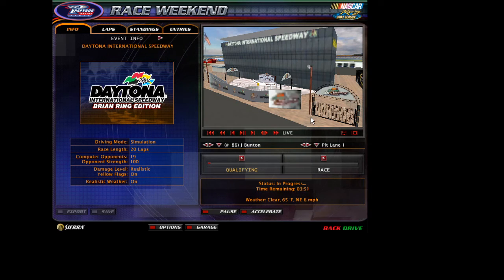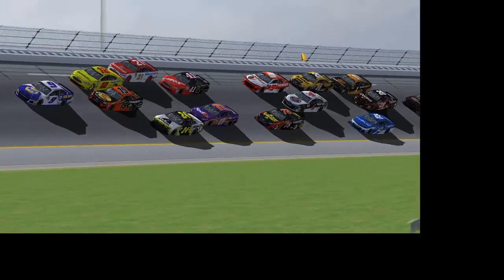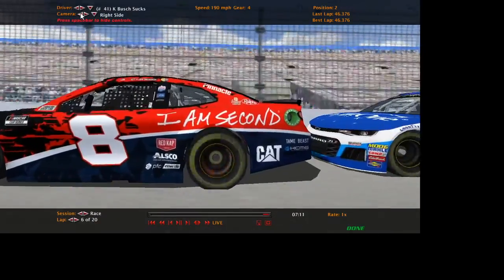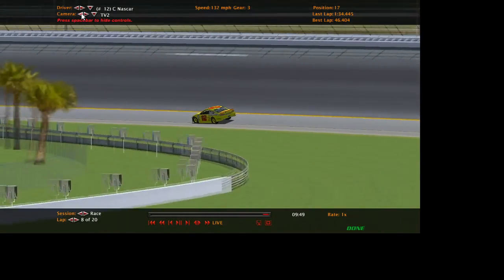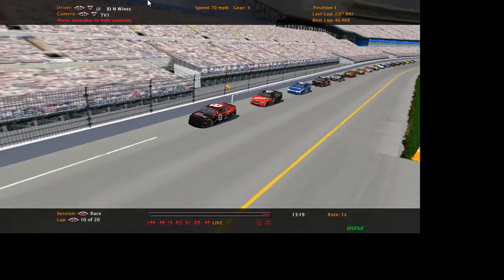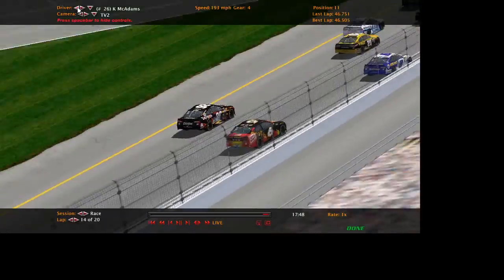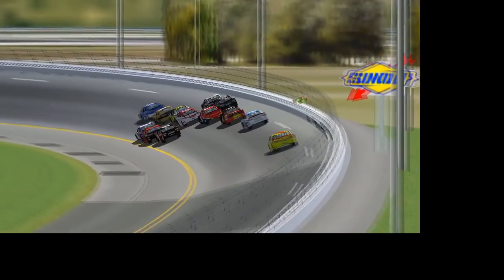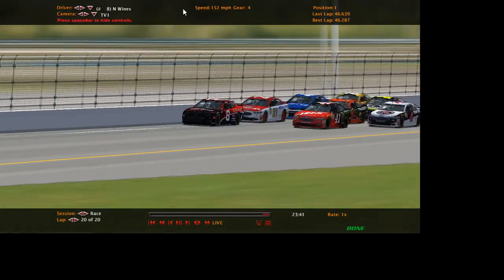2020 Tighten Up Cup Series Preseason Thunder Daytona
Facebook Jbracing news Reviews
Please Join Our Pick 5 Contest Everyweek